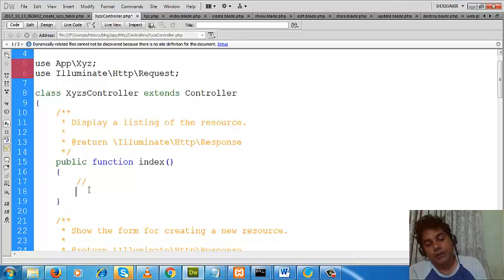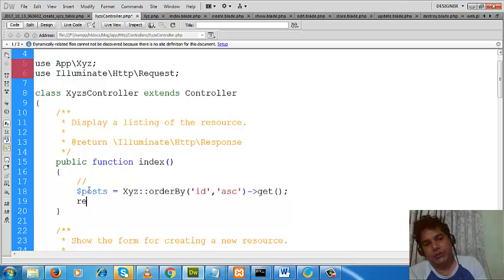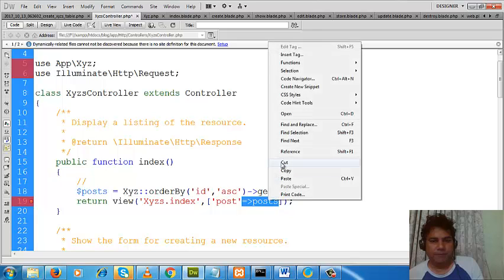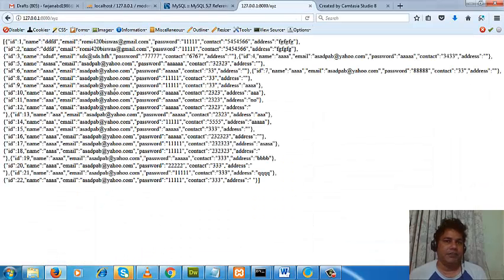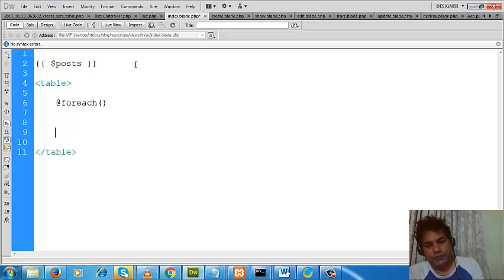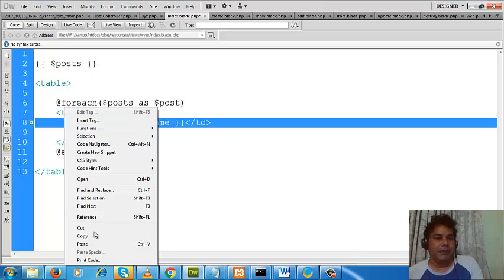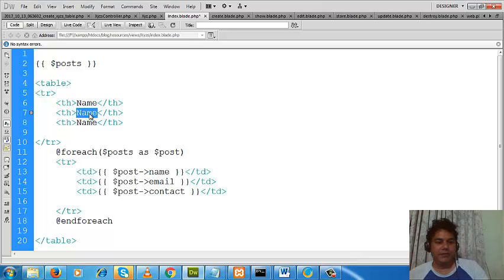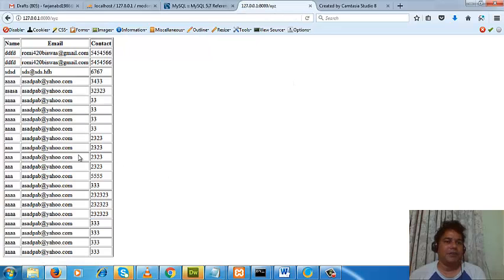Laravel Crud Part 2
In this video i discussed how to Display data from table using Laravel